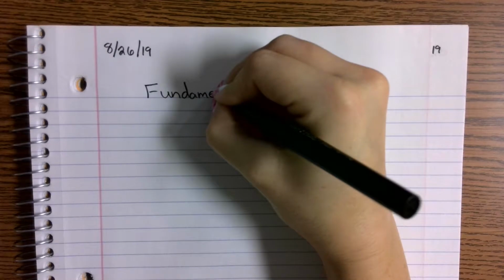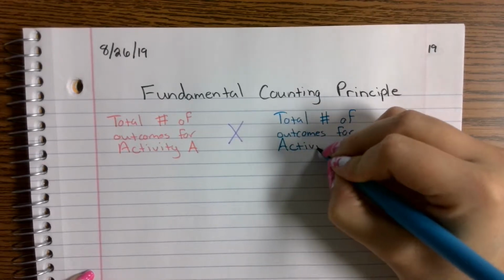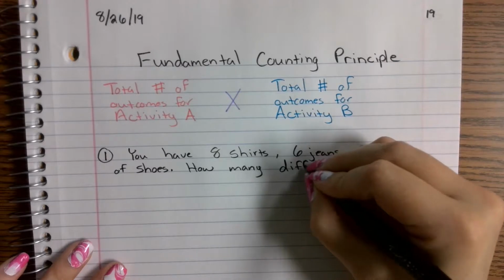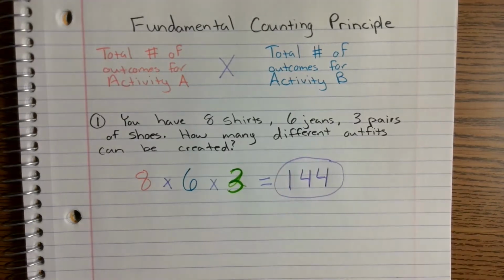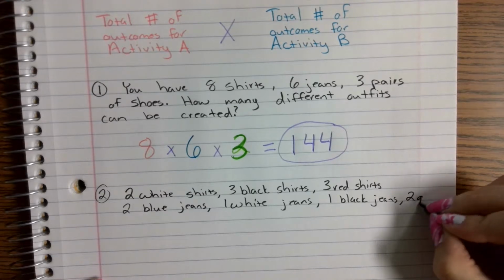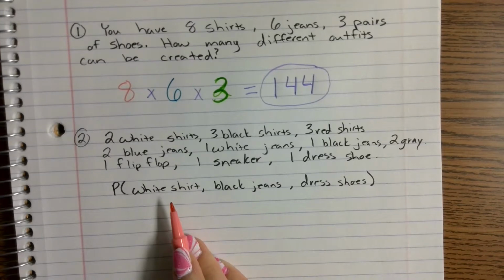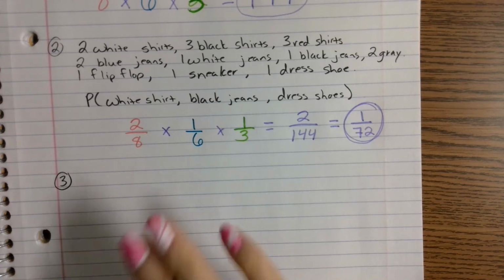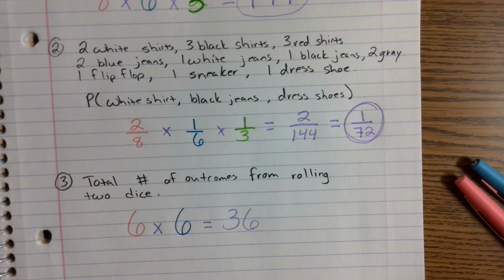08-26-2019 Fundamental Counting Principle